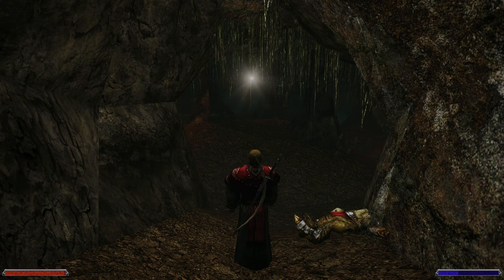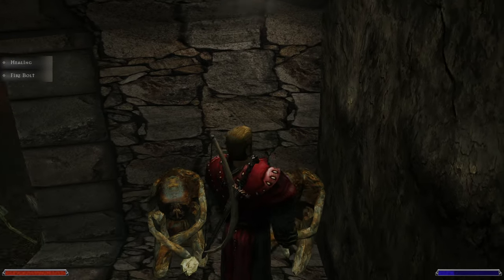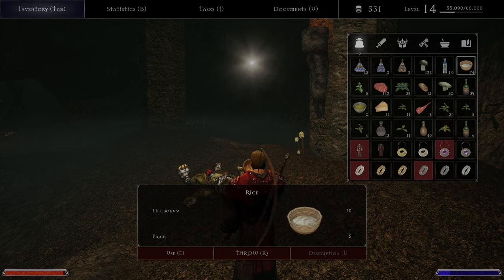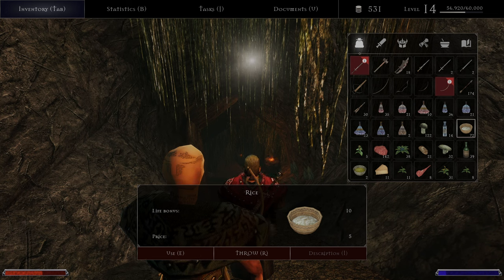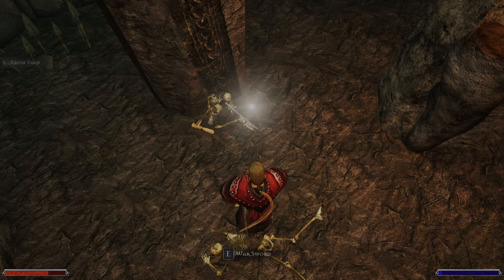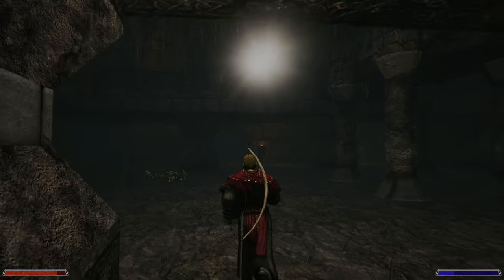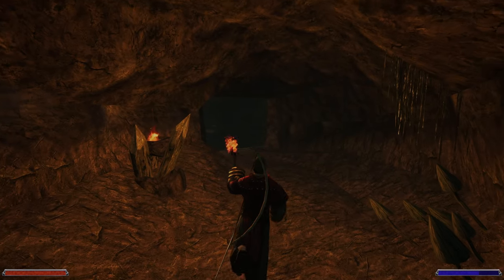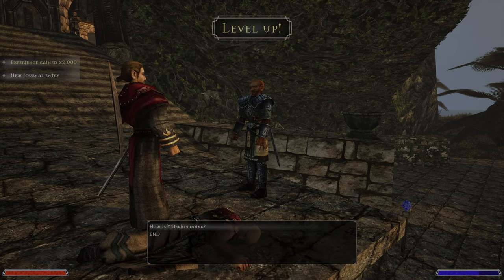17 | The First Orc Fight And The Orc Cemetery | GOTHIC 1 UNREAL ENGINE RELEASE 1.0 (ENGLISH)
Episode 17: The First Orc Fight And The Orc Cemetery | GOTHIC 1 UNREAL ENGINE RELEASE 1.0 (ENGLISH)

In this thrilling episode, we face our first encounter with an Orc in the dangerous world of Gothic 1! The tension rises as we prepare for battle and explore the eerie Orc Cemetery, a place filled with ancient secrets and lurking dangers. With the Unreal Engine 1.0 bringing new life to these moments, the atmosphere is more immersive and intense than ever.

Join me as we fight the Orcs, uncover the mysteries of the cemetery, and push deeper into the world of Gothic.